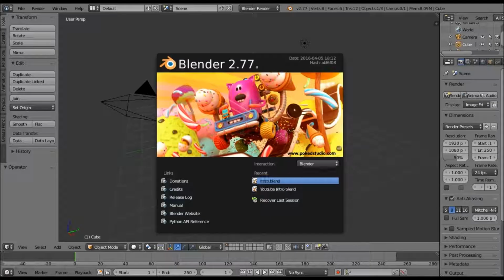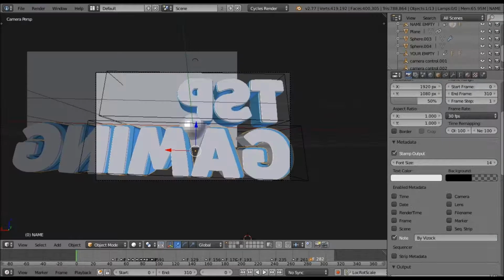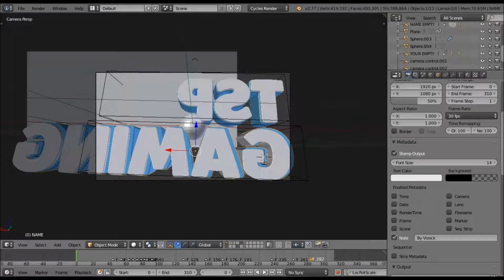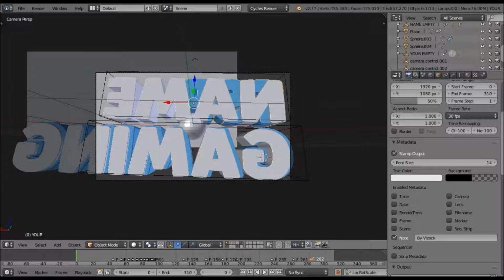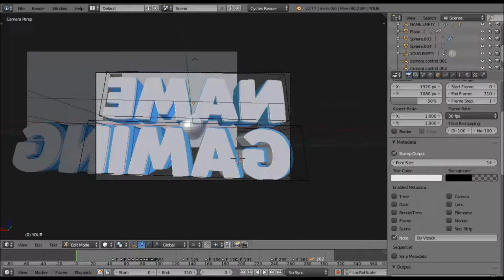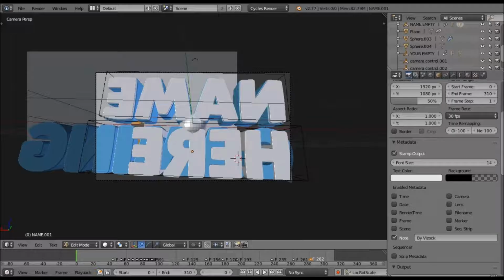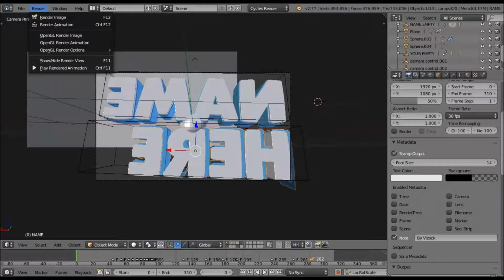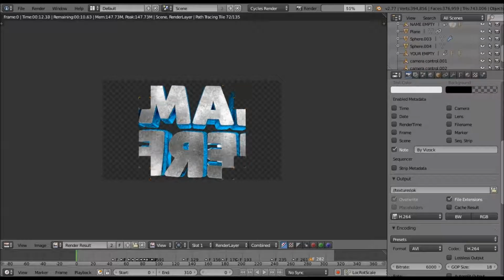How to Get Custom Intro